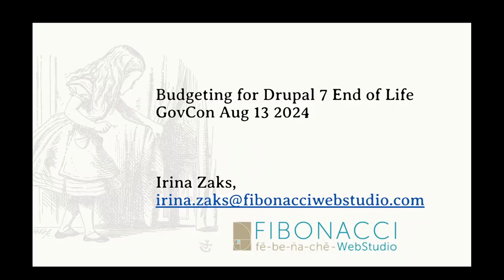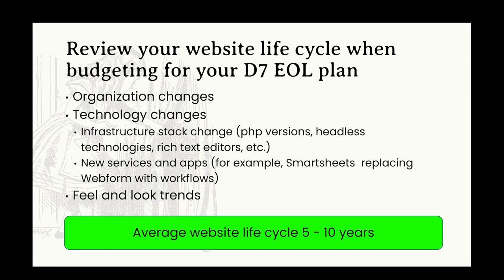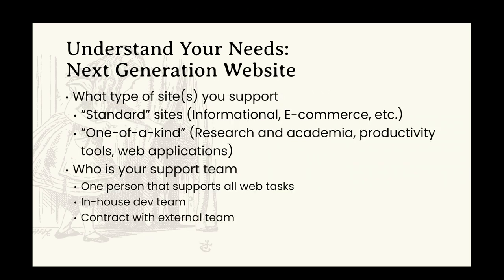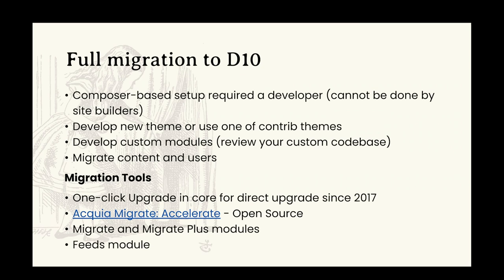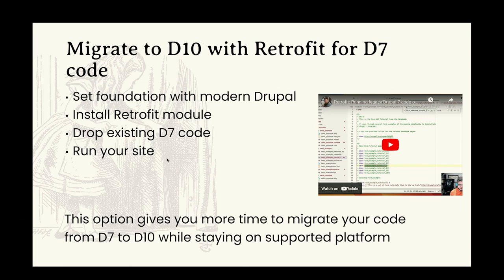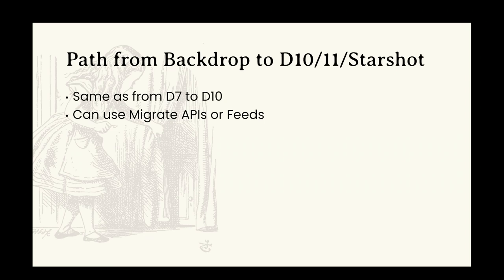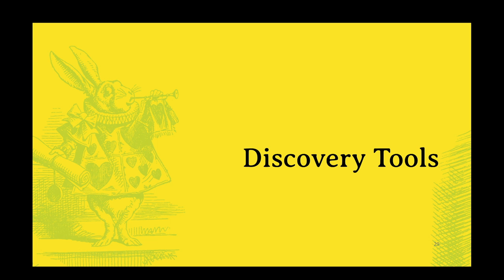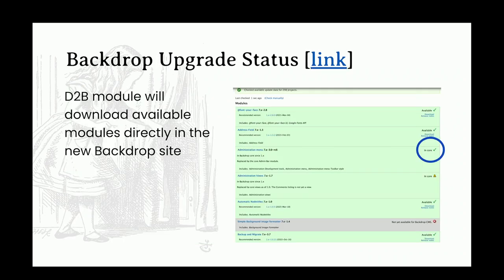Budgeting for Drupal 7 End of Life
In this session, we will review the options currently available for the 300,000 sites still on Drupal 7. We will cover upgrading to Drupal 10, upgrading to BackdropCMS, using the Retrofit module, and exploring various options for Drupal Long Term Support (LTS).

Drawing from real-world case studies, we will delve into the technical intricacies of migrating off Drupal 7, offering practical tips, best practices, and common pitfalls to avoid.

Focusing on the migration from Drupal 7, this session will explore the strategic considerations, technical nuances, and cost-effective solutions for organizations navigating the transition. With less than a year until the end-of-life for Drupal 7, many organizations face the daunting task of staying on a secure CMS while working within constrained financial parameters.

Attendees will gain insights into developing a migration roadmap that maximizes resources, minimizes risks, and ensures a seamless transition.

From module compatibility and data migration to theming considerations, participants will leave with a comprehensive understanding of the technical challenges involved and practical solutions to overcome them.

Whether you're a developer, project manager, or decision-maker, this session will empower you to make the transition off Drupal 7 a smooth and cost-effective journey.

Irina Zaks
Web Developer, Open source evangelist